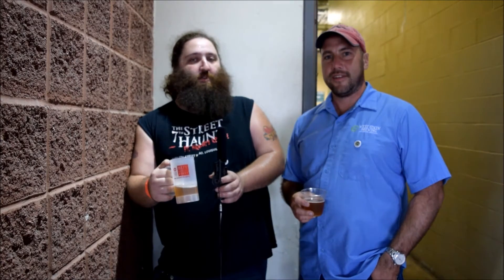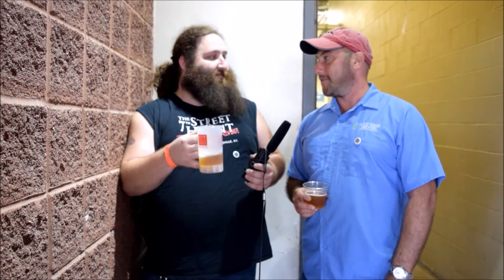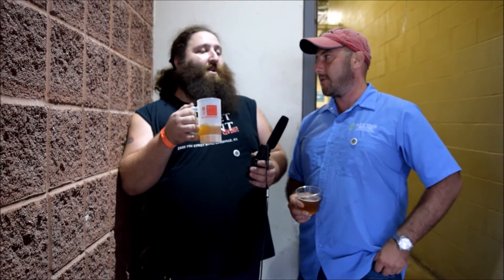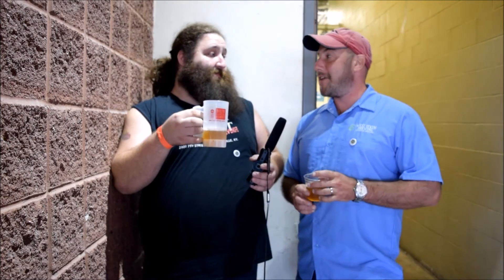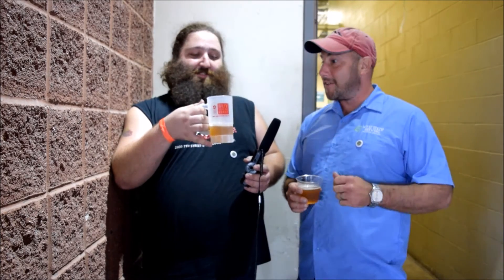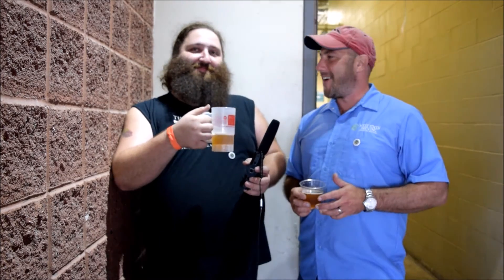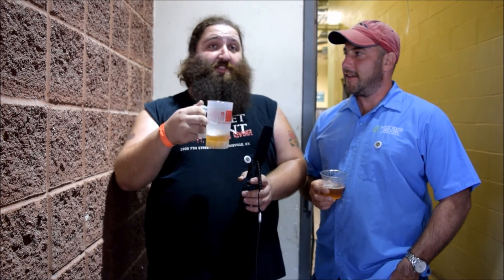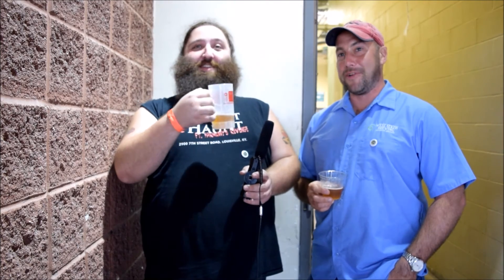West Sixth IPA Review and Interview.